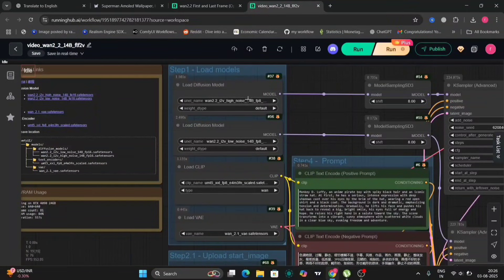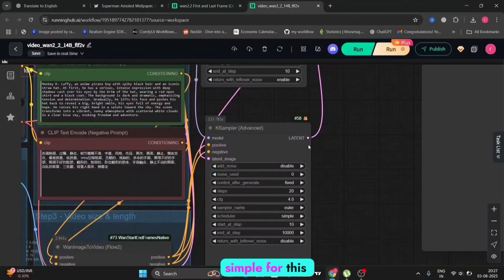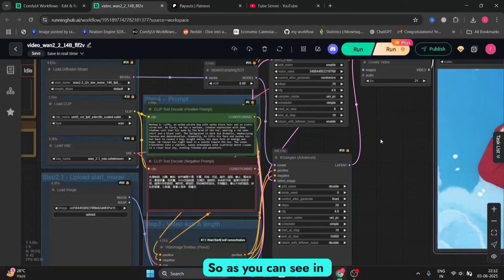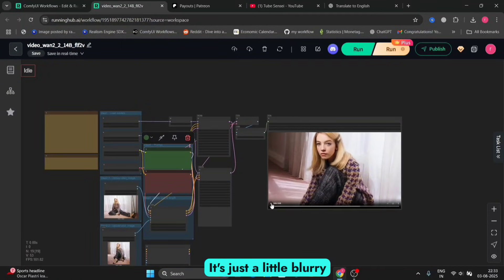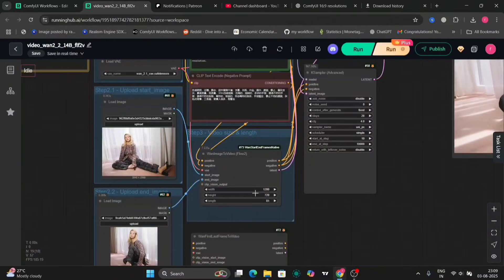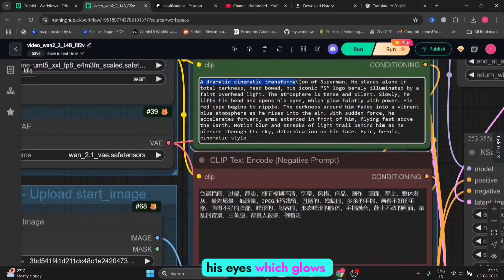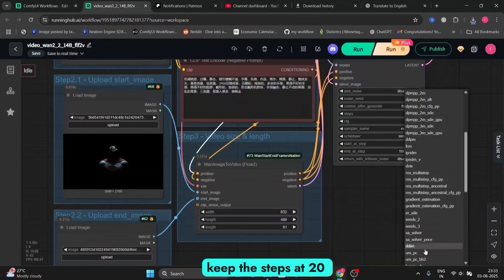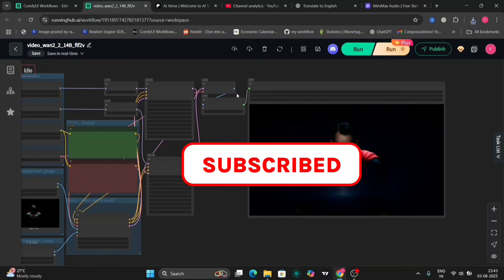WAN 2.2 First & Last Frame in ComfyUI: Full Control for AI Videos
In this video, I’ll show you how to use the First and Last Frame feature in WAN 2.2 inside ComfyUI. This powerful feature gives you full control over how your AI videos start and end — no more unpredictable intros or messy endings.

Whether you're creating cinematic AI videos or just want more precision in your text-to-video or image-to-video outputs, this feature is a must-use. I’ll walk you through how it works and how to use it step-by-step.

FaceFusion 3.0 Full Tutorial

How to Change Clothes in ComfyUI

Fix Reactor Face Swap in ComfyUI

Pulid ComfyUI Install Guide

Live Portraits in ComfyUI

⏱️ Timestamps:

00:00 - Intro
00:20 - Comfy UI Workflow Example 1
02:41 - Example 2
04:34 - Example 3
06:30 - End